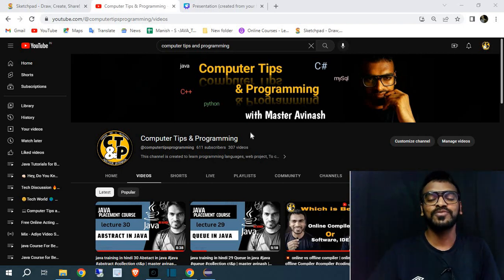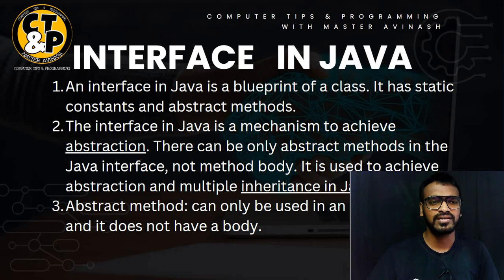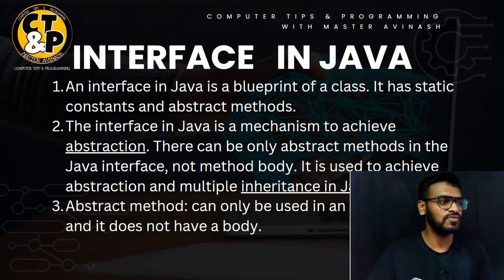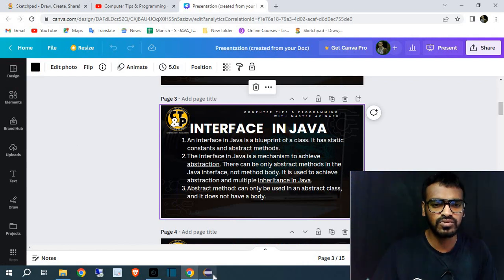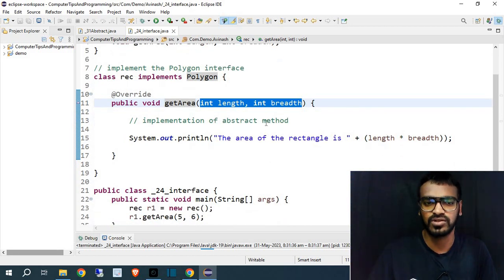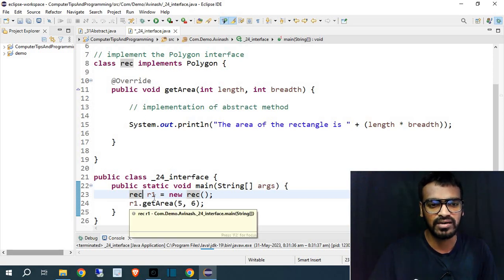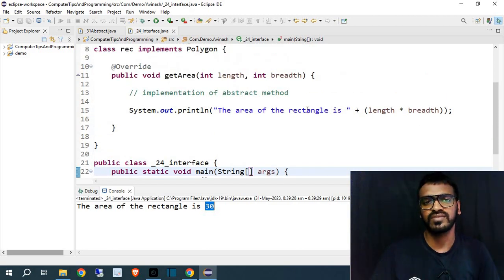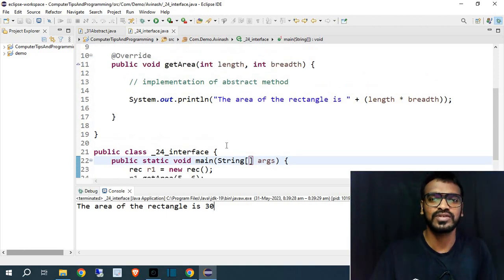java complete Course #31 🔥 interface java interface computer tips & programming | master Avinash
answers,
java scripting tutorial for
beginners,
javascript,
java programming,
java code with harry,
java tutorial,
telugu,
with harry,
java tutorial for beginners apna
college,
java tutorial for beginners
malayalam,
durgasoft,
java tutorial for beginners in
english,
java tutorial for beginners telusko,
java course,
kaksha,
bhaiya,
java placement course code with
harry,
babbar,
java placement interview
questions,
durgasoft,
java freecodecamp,
java dsa,
java oops,
java tutorial for beginners code
with harry,

ct&p,
ctandp,
ctndp,
master avinash,
avinash
, master avi,
programming with avinash,
avinash tutorial,
avinash java tutoruial,
master avinash
ctandp tutorials,
ctndp tutoruials,
abstract design drawing
abstract video
abstract meaning
heal trailer
abstract java
abstract: the art of design trailer
abstract: the art of design neri
OXman
abstract: the art of design season
2
abstract painting
abstract class in java
abstract noun